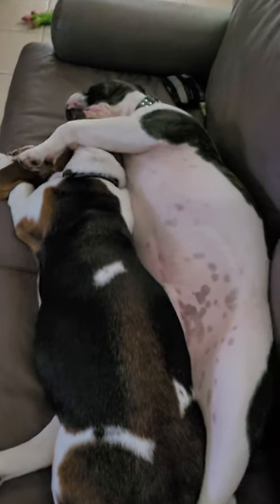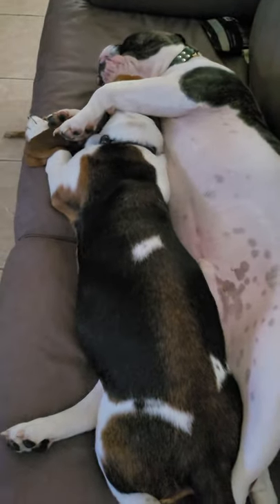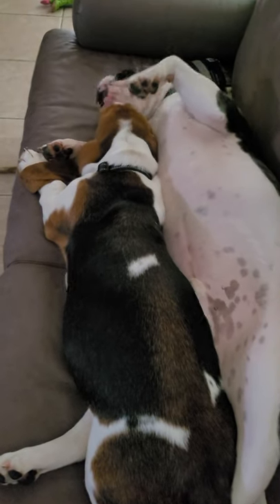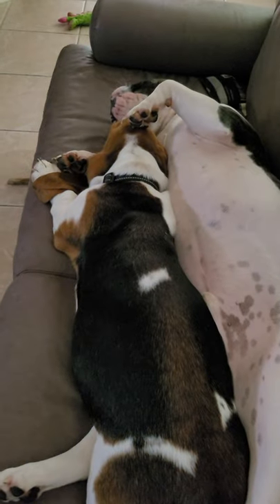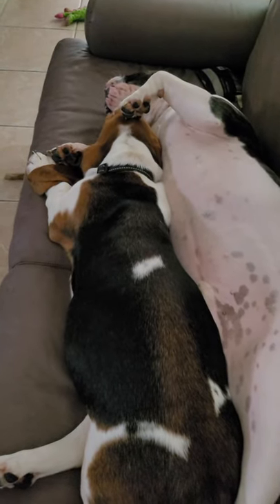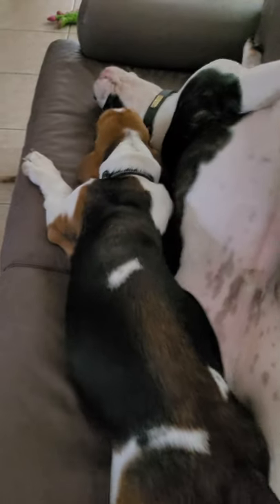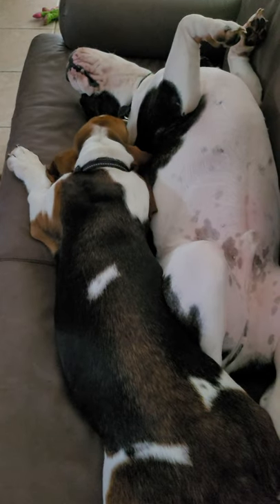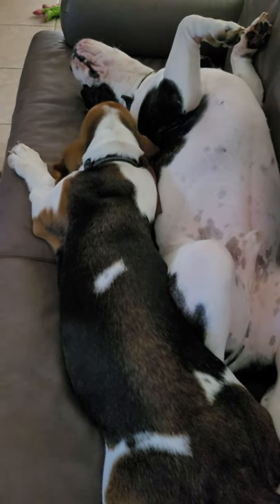Basset Hound and Victorian Bulldog doing... I have no idea 🤷‍♀️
Bandit barking in Tank's face for some odd reason